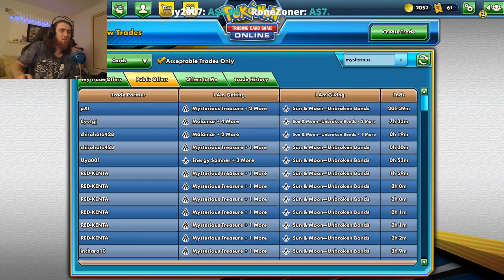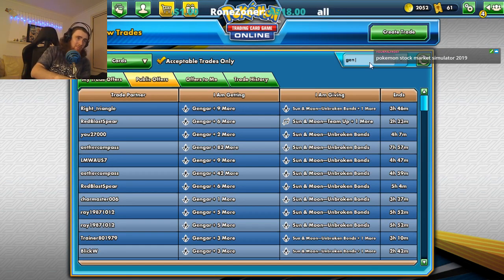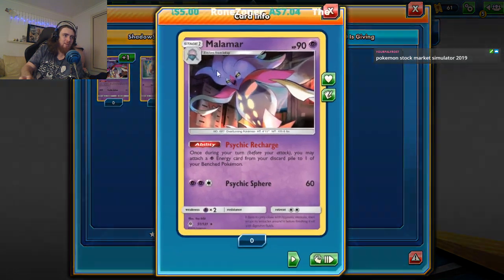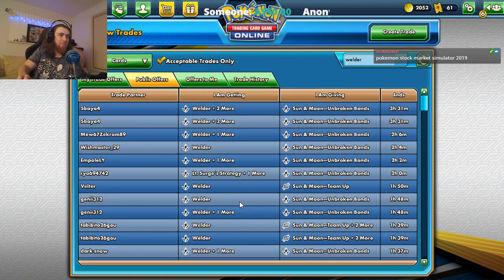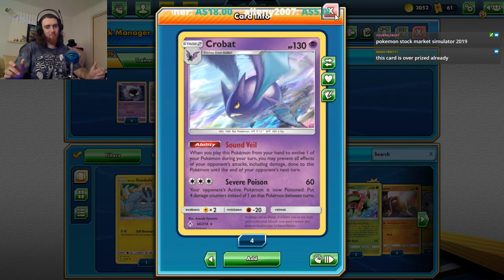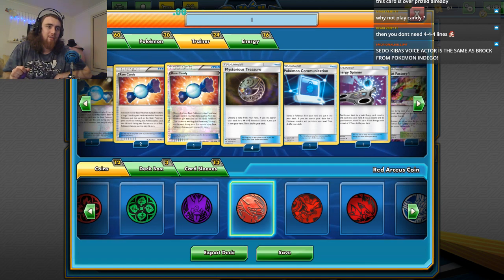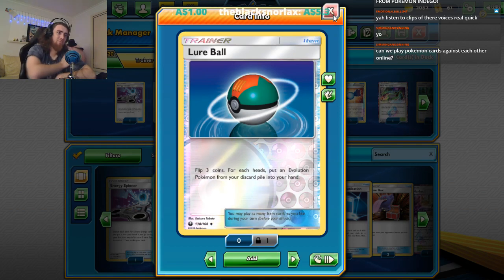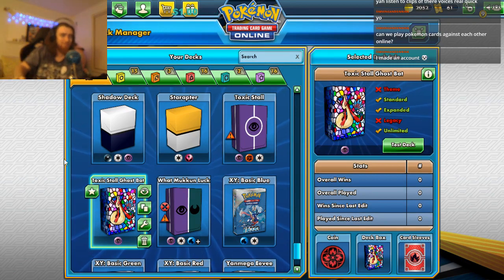PTCGO: My Thought Process on Deck Building and SMART INVESTMENTS - Cheap Options for Players!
Pokemon Trading Card Game Online. 2020 Rotation.
Cheap Options for Players. (If you have a wiser way of creating a good deck online with better resources, let me know!)